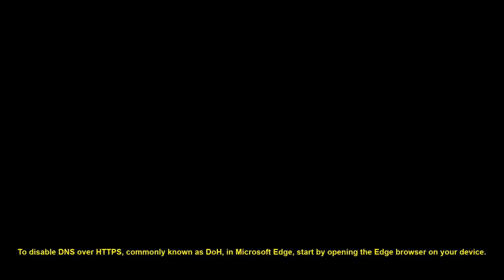How to disable DoH and privacy leaks in Microsoft Edge - Easy Tutorial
In this easy-to-follow tutorial, we guide you through the steps to disable DNS over HTTPS (DoH) and enhance your privacy settings in Microsoft Edge. Protecting your online privacy is crucial, and knowing how to manage these settings can help safeguard your personal information. Join us as we explore simple adjustments that can make a big difference in your browsing experience.